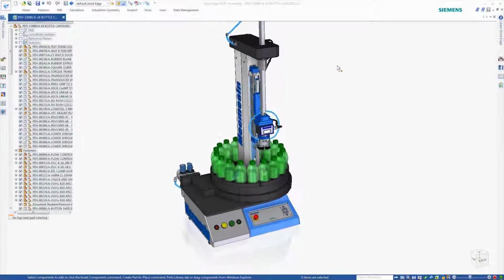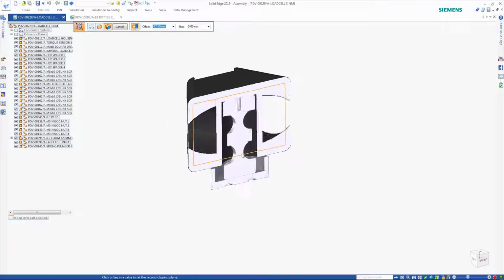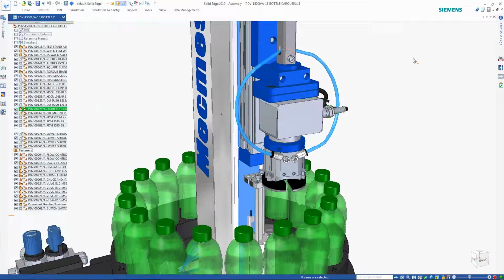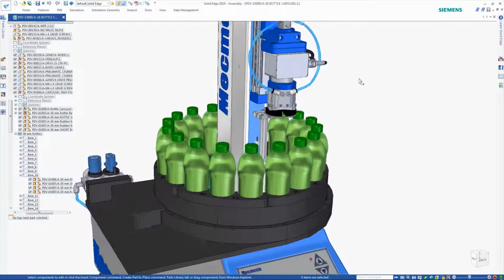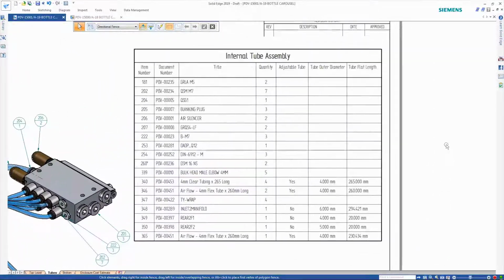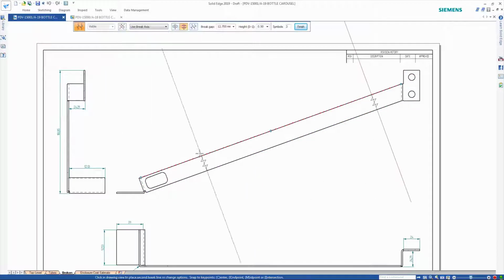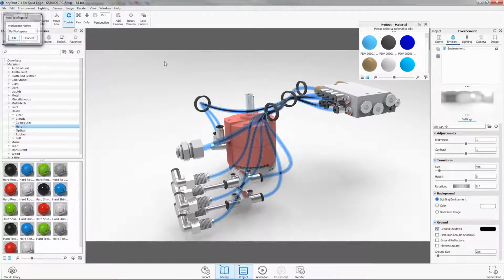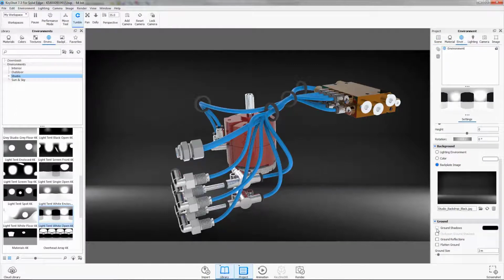Solidworks Singapore - Mechanical Design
*Why is Solidworks FloEFD the right solution?*
Solidworks FloEFD Innovation, Initially Launched to the Solidworks ST10 Engineering Industry in Early 1991, has been used by thousands of Mechanical Design engineers to front-load CFD Analysis in the Engineering design Workflow.
This means that the Design engineer is able to perform various types of Engineering Simulation Analysis, such as Natural Ventilation CFD Analysis to validate Building layout design, Airflow Simulation to optimize building aerodynamics, HVAC CFD Simulation and Data Center CFD Analysis/ to Improve the energy efficiency Consumption of Data Center HVAC System.

*Accurate and Quick CAE Simulation Analysis*
Solidworks FloEFD is the Sole Trustee and Suitable solution for frontloading CFD. CFD simulation Executed using Solidworks Flow Simulation as an integral Process during the Product design Phase is no longer a Good to have, it is an Absolute Requirement.
Companies that choose to Adapt and embrace that Modification will Economically prosper.
Those who do not will Persist to waste precious Development resources.
Can your company afford to be in the 2nd group?

Constant Refinement of Solidworks FloEFD Over the Years
Since those Initial days, Solidworks FloEFD technology has undergone a fair Share of Evaluation by Major aerospace and automotive Companies.
In recent years, Solidworks FloEFD has seen a Rising adoption by ESD Consultants in the Building Design Industry where Building Performance Simulation is Heavily Utilized for Doing Ventilation CFD Analysis, Macro-climatic Airflow Modeling Simulation, Air Dispersion Modeling Analysis, HVAC CFD Analysis Simulation, Centrifugal Pump CFD Analysis Studies, Jet Fan CFD Analysis Studies, Air Pollution Dispersion Model Analysis
Most recently the Society of Automotive Engineers of Japan (JSAE) published a blind benchmarking Test of seven, leading, commercial-CFD, simulation-software programs to demonstrate the accuracy of each Software tool against Verified Testing results from a Physical wind tunnel.
FloEFD together with Solidworks PLM CAD Solutions has once again proved its accuracy and Performance in this nonpartisan benchmark Study.

*The Product Development designer*
Today’s typical Product Engineering designer is Often a mechanical Design engineer.
During the course of their Foundational Training, Many mechanical Design engineers have been sed to the Fundamentals of CFD Modeling Theory in one shape, Adaptation or another.
But More Crucially, a Design engineer Focusing on the Technical design of Each product is fully Fluent in the Technical Context of what he or she is Developing.

For example, a design engineer Developing on the Mechanical design of Car lighting got the Task because he got a Training background in electronics design, Thermal Simulation Approaches and is familiar with the Fundamental properties and Dynamics of automotive lighting Performance.
Through the use of Heat Transfer Simulation Analysis, He is able to Totally understand that electronics generate thermal heat and the Adverse effect of Excess Thermal Heating on Overall performance.
In addition, through the use of Computational CFD Thermal Analysis, He Appreciates that squeezing Circuits and electronics into a Sealed enclosure will Cause a thermal Issues.
Using Transient Thermal Analysis Simulation, He Appreciates that many electronic Parts are at his disposal to reduce the Overall Thermal heat, including Thermal heat-sinks for Efficient Heat Dissipation.
Even the Usage of different materials may create a Varied operating Condition that may Affect the effect of heat.

*Disadvantages of Traditional CFD Software - Very Long Simulation Solving Time Needed*
The traditional CFD Flow Simulation tool Need Significantly more time investment For the Initial preprocessing Phase, Particularly for 3D CAD model Geometry Clean-up, which Consist time Needed for transferring the 3D model out from the 3D Modeling Software package and then Patching it.
It also Needs Drastically more Engineering Hours for Performing generation. During the Solving Stage, the traditional CFD Computational Fluid Analysis tool needed a significantly longer Duration to Compute the problem given the size of the mesh element.

*Frontloaded CFD Analysis Significantly Shorten Solving Time*
Also frontloaded CFD Flow Analysis solutions Shorten Simulation Computation time significantly – some Companies have Even Observed a time Shortening of About 75 percent.
*How is this Even possible?*
Frontloaded CFD CAE solutions offer CFD Consultants and Mechanical Engineers Alike key Tested Simulation technologies that greatly reduce the Requirements for CAD model Geometry preparation and preprocessing, such as: